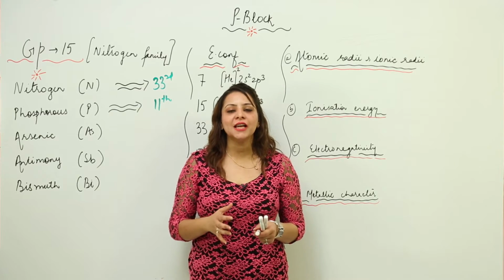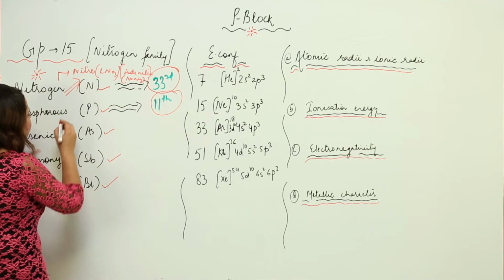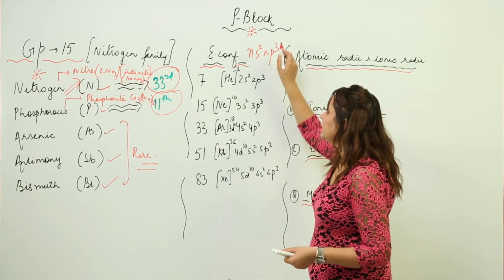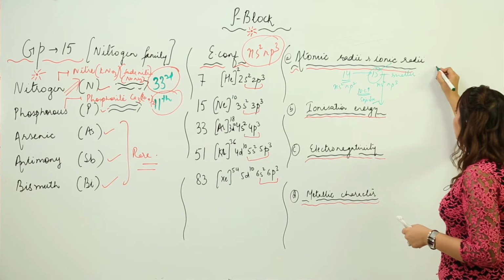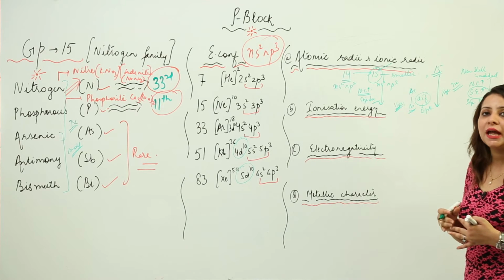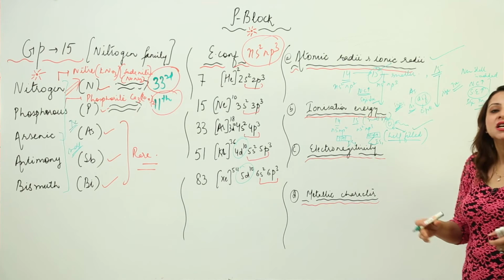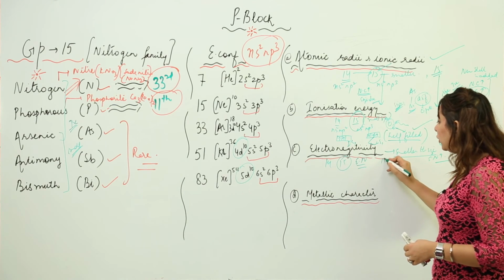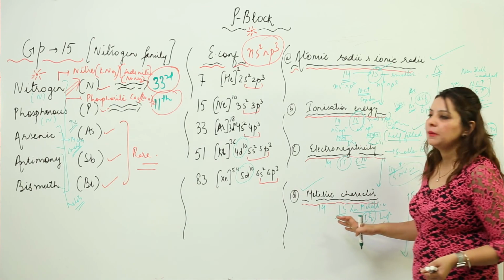Best Free Lecture l CBSE l CLASS 11 l CHAPTER 11 l CHEMISTRY l group physical properties l L161